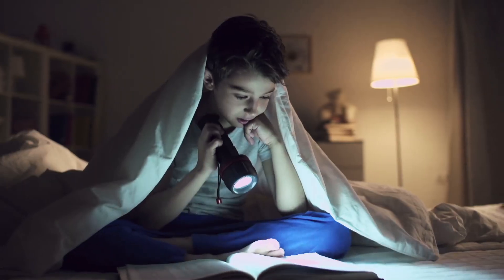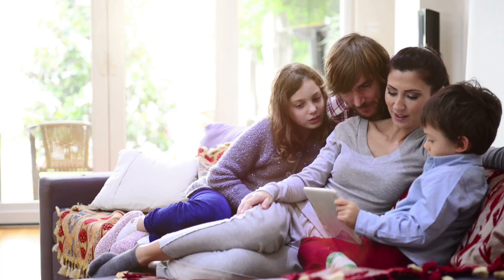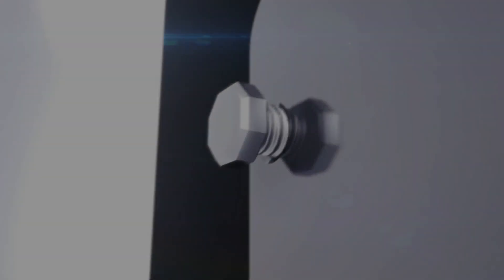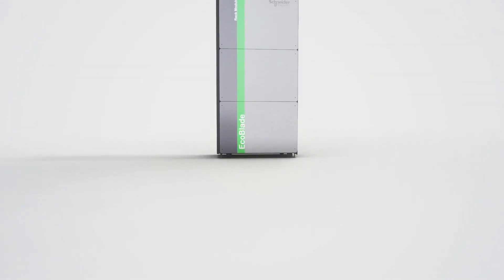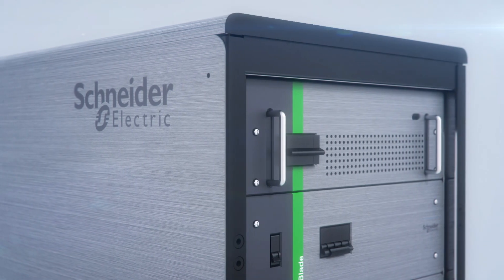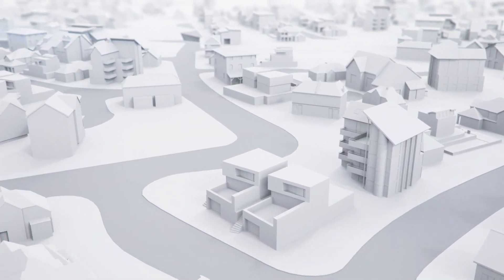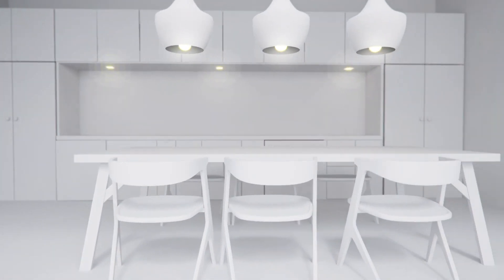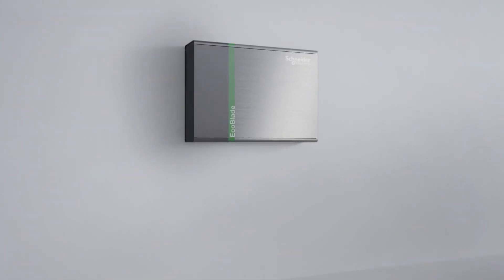EcoBlade, The Intelligent Energy Storage System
EcoBlade is an intelligent energy storage system that revolutionizes how you interact with the grid, for cleaner and more affordable power in homes, buildings, data centers, and substations.  It enables us to use what we need, where we need it. Helping us save more, and waste less. EcoBlade-Empowering you to shift energy through time.